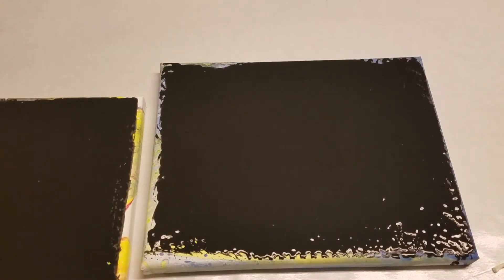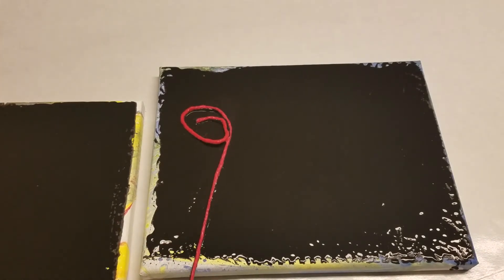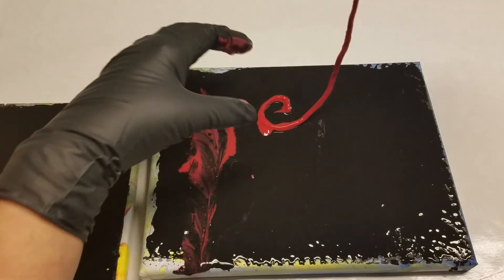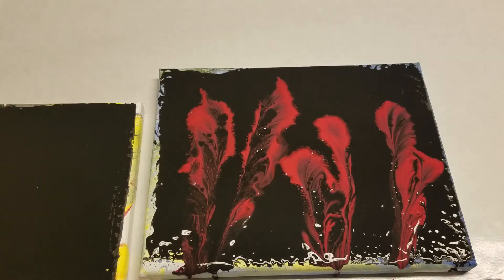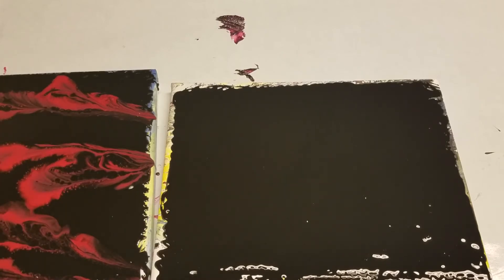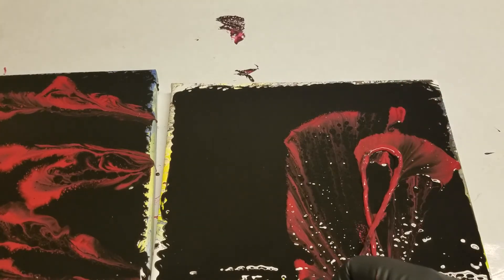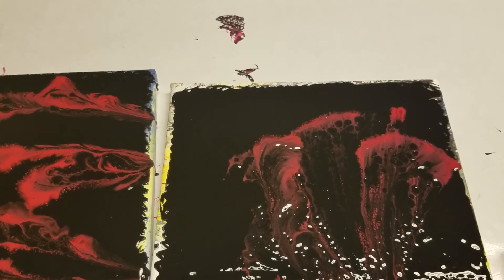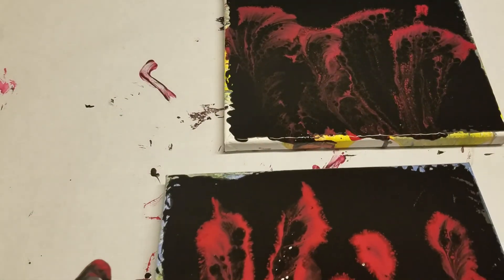How to Paint with Kitchen Twine | String Pull Acrylic Painting Tutorial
See what happens when you play with paint and twine for the first time.

Kingart Metallic paint set
Liquitex Professional Fluid Medium
Golden Fluid paint
Princeton Artist Round Blender brush size 6
Amsterdam Acrylic sample paint set
Craft Smart 14 piece Paint Pen set (fine line)
Butane Torch
Butane Fuel
Flood Floetrol
Calcium Carbonate